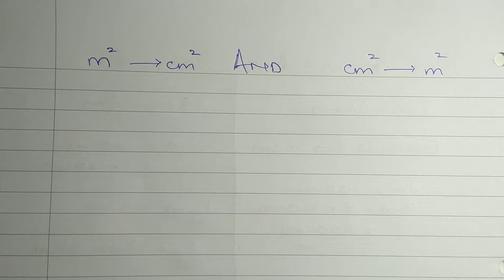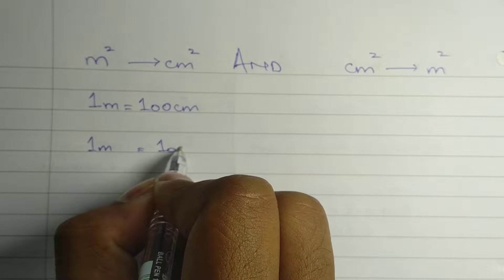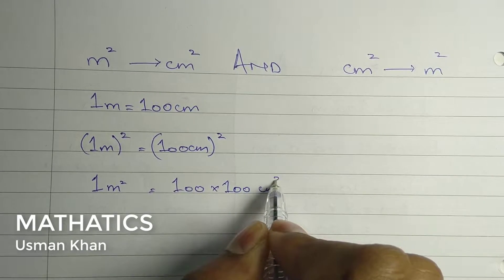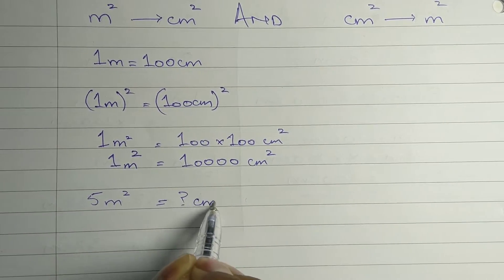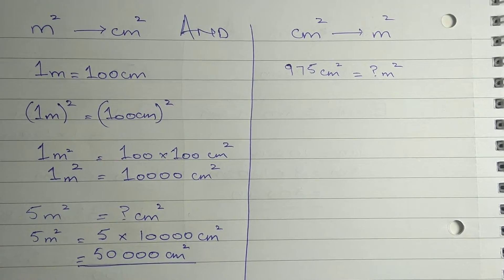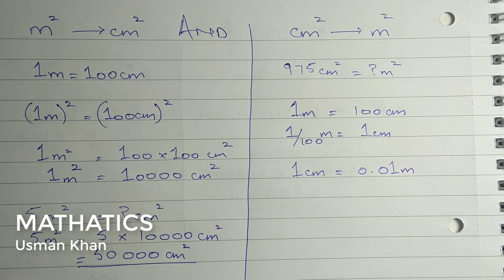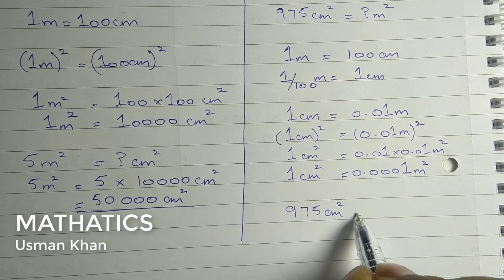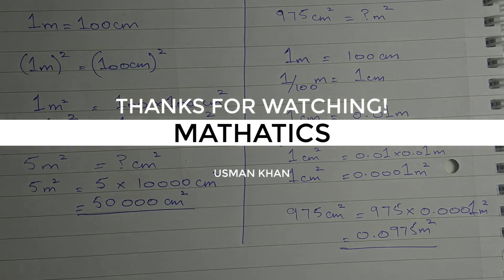How to convert: Square Centimeters(cm2) into Square Meters(m2) and vice-versa.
In this video you will learn how to convert square meters into square centimeters and square centimeters into square meters.